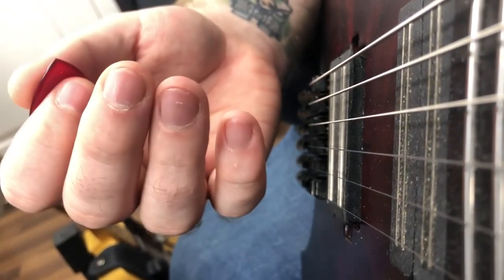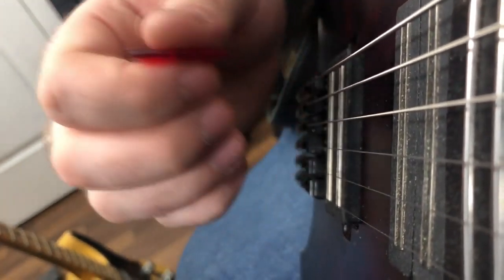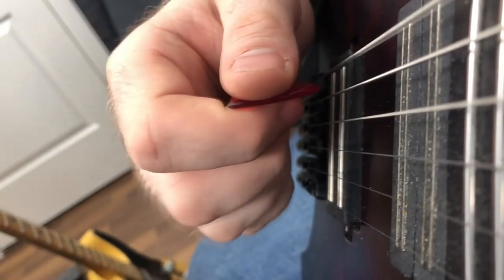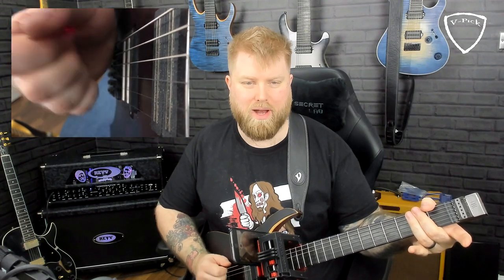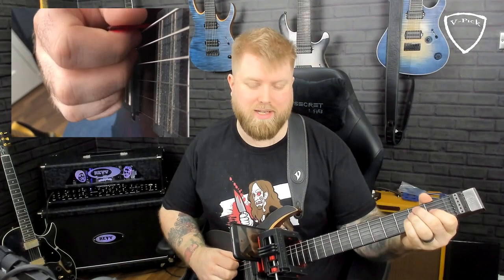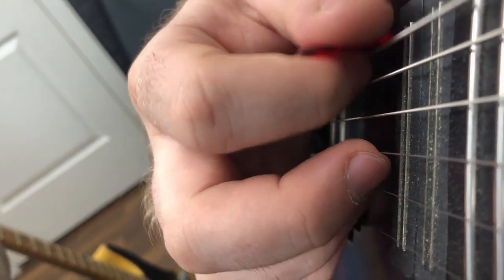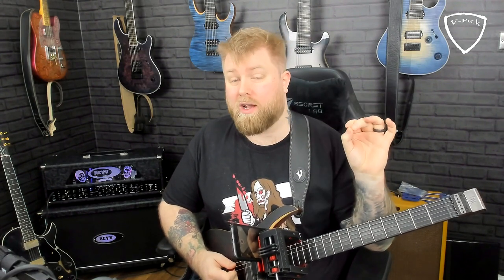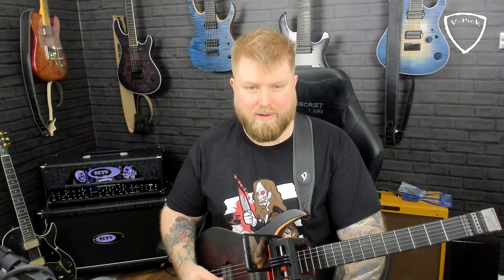How To Hybrid Pick? | Hybrid Picking Technique Guitar Lesson | Part 1